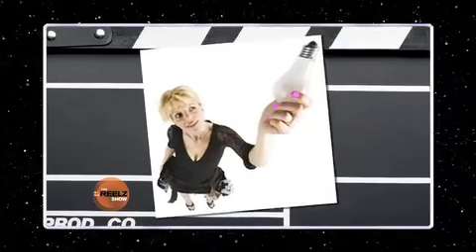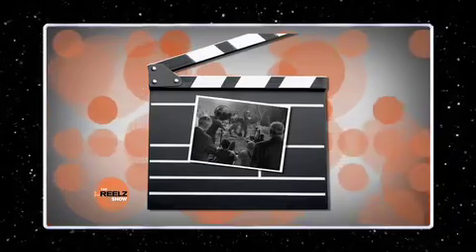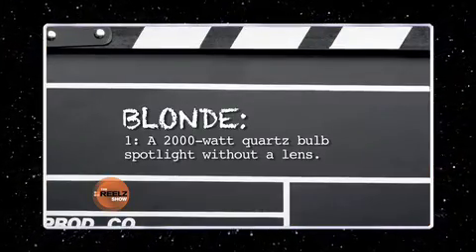Hi-Way Drive-In PreShow